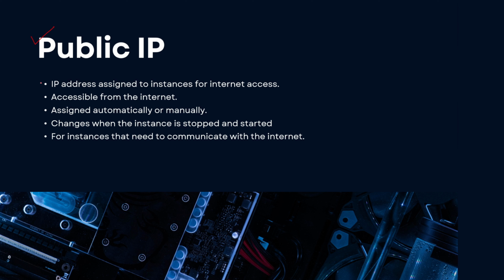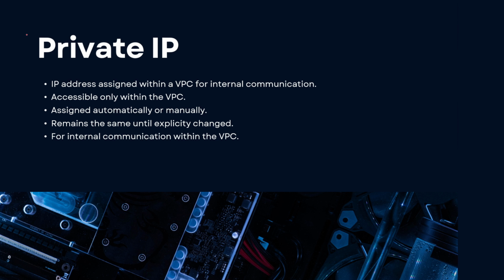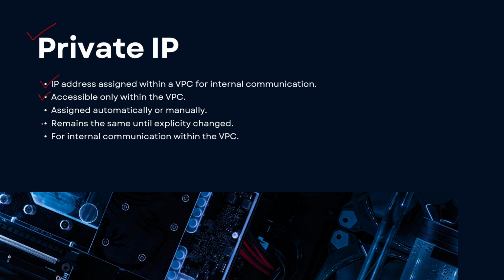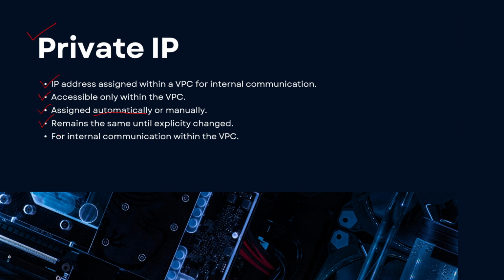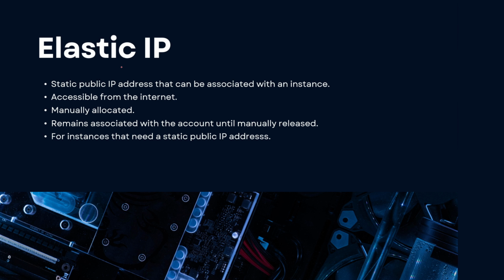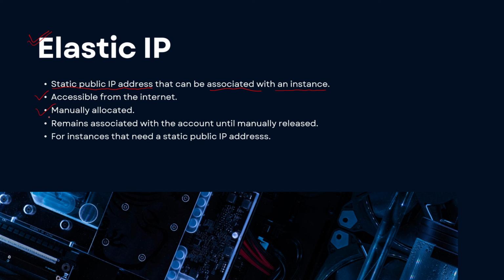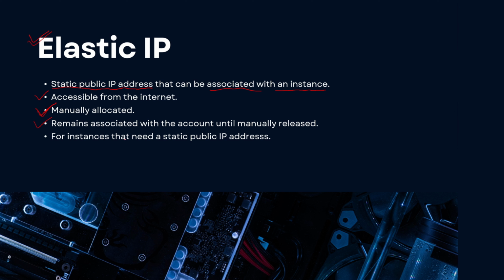EC2 Public, Private, and Elastic IP | AWS For Everyone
📝Welcome to our tutorial on EC2 Public, Private, and Elastic IP addresses! In this video, we'll dive into the different types of IP addresses available in Amazon Elastic Compute Cloud (EC2) and their use cases. You'll learn how to configure and manage public, private, and Elastic IP addresses to ensure your instances are accessible, secure, and properly networked. Whether you're hosting web applications, setting up internal networks, or needing persistent IP addresses, understanding these IP options is crucial for optimizing your AWS infrastructure.